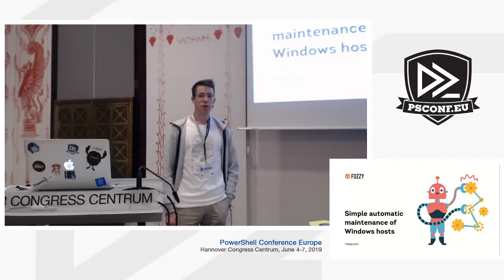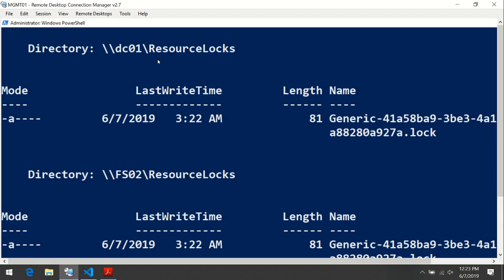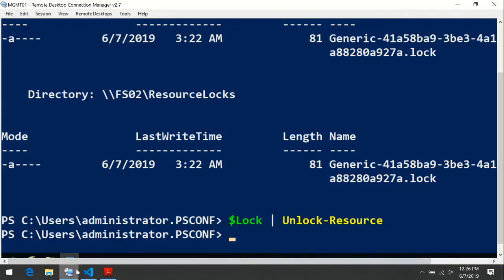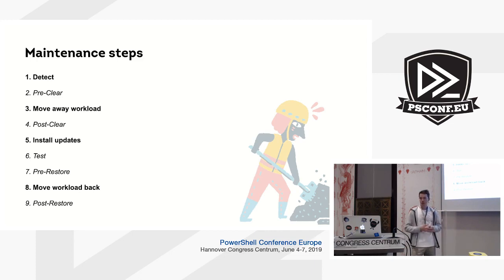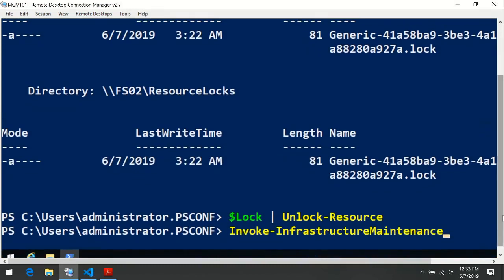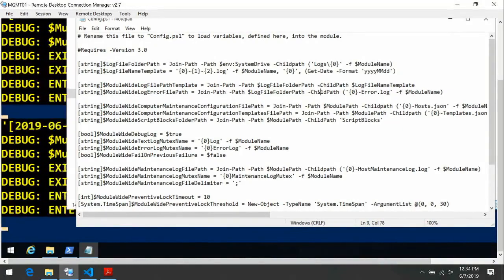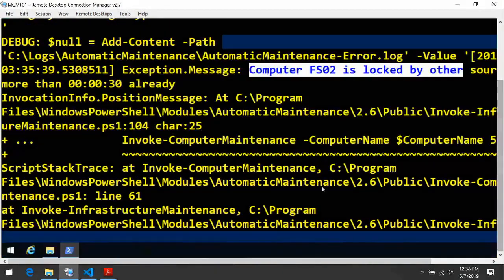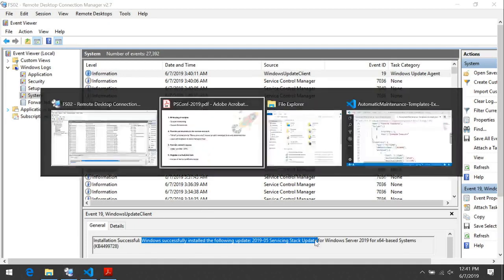Kirill Nikolaev - Simple automatic maintenance of Windows hosts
Lunchbreak Presentation